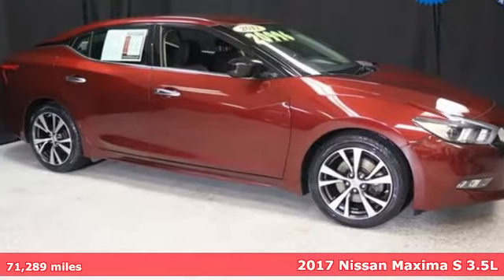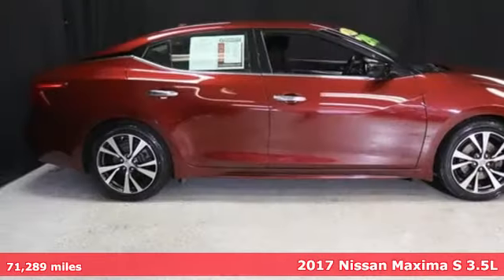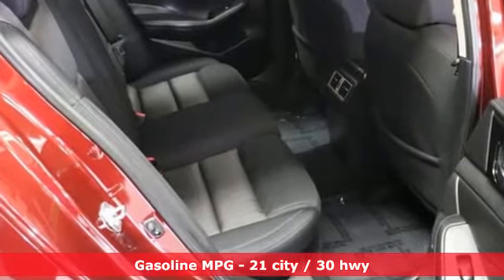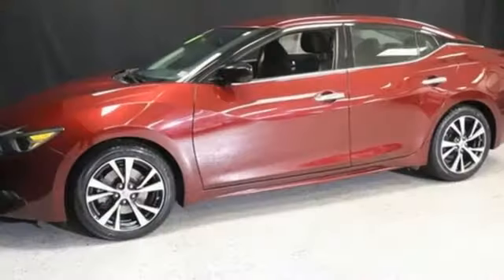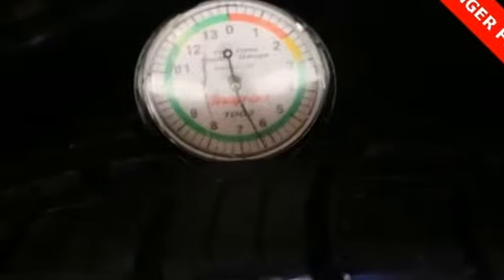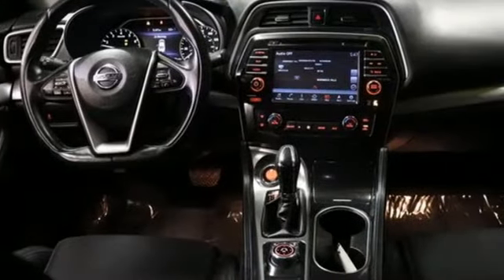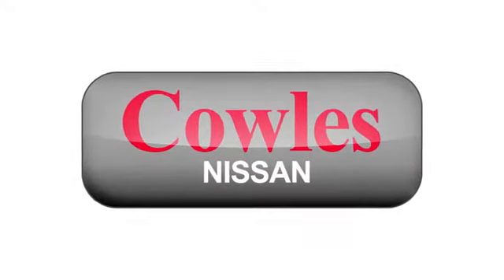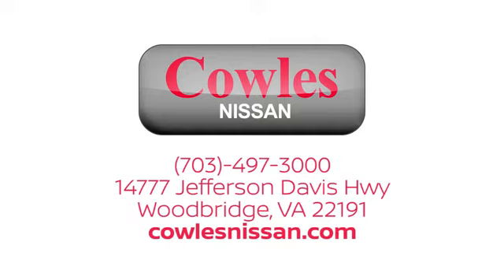Used 2017 Nissan Maxima Washington DC VA Woodbridge, VA P16714 - SOLD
Year: 2017
Make: Nissan
Model: Maxima
Trim: 3.5 S
Engine: 3.5L V6 DOHC 24V
Transmission: CVT
Color: Red
Interior: Charcoal
Mileage: 71289
Stock #: P16714
VIN: 1N4AA6AP2HC435859
Certified. Coulis Red 2017 Nissan Maxima 3.5 S FWD CVT 3.5L V6 DOHC 24V NON-Smoker, One Owner, CERTIFIED PRE-OWNED NISSAN, REMOTE ENGINE START SYSTEM, HANDS-FREE BLUETOOTH, REAR-VIEW PARKING CAMERA.brbrCERTIFIED PRE-OWNED 7YR 100K MILE WARRANTY. Recent Arrival! 21/30 City/Highway MPGbrbrNissan Certified Pre-Owned Details:brbr * Includes Car Rental and Trip Interruption Reimbursementbr * Limited Warranty: 84 Month/100,000 Mile (whichever comes first) from original in-service datebr * Roadside Assistancebr * 167 Point Inspectionbr * Vehicle Historybr * Transferable Warrantybr * Warranty Deductible: $100brbrAwards:br * 2017 KBB.com Best Resale Value AwardsbrCowles Nissan of Woodbridge has been family owned and operated for over 37 years!

Address:
14777 Jefferson David Hwy